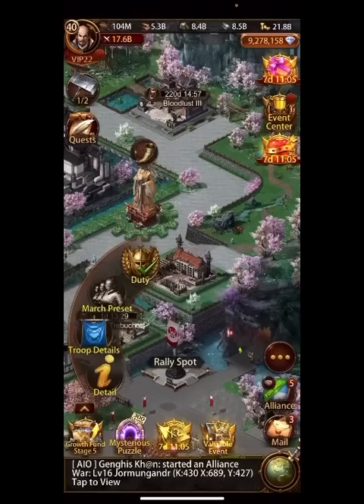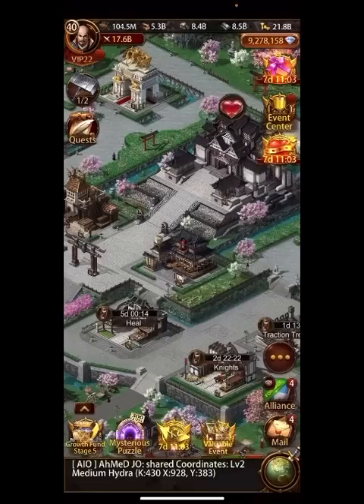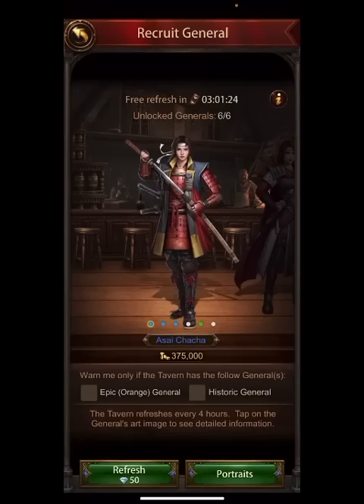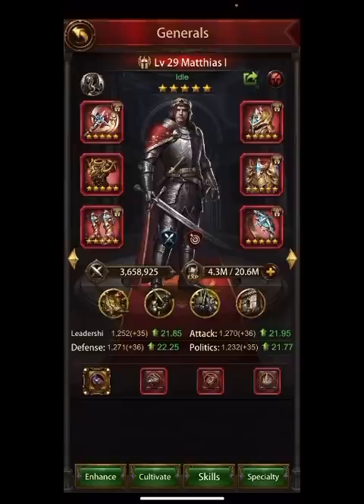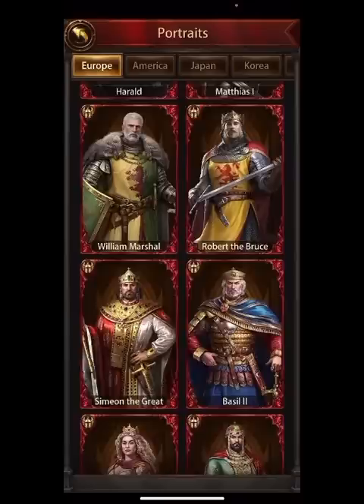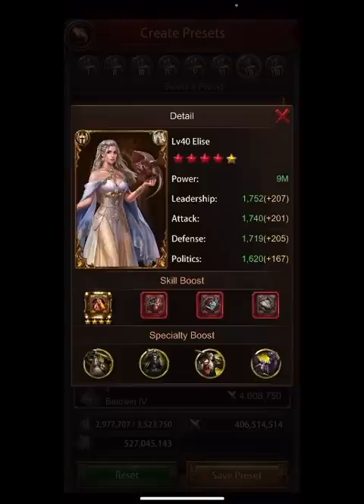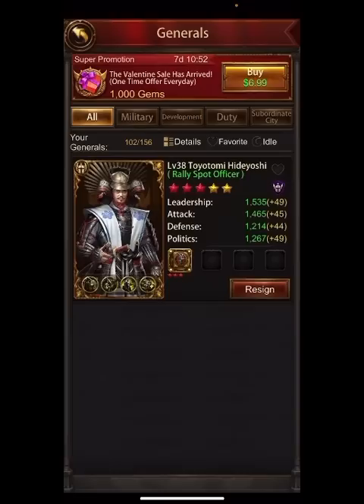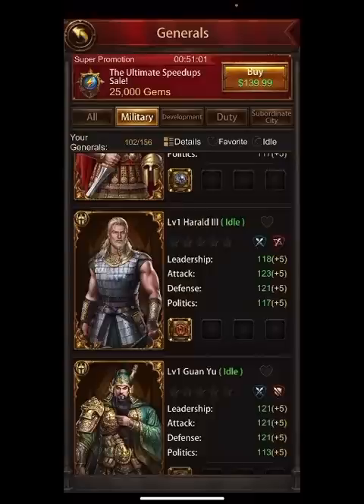Evony- Use a Tavern general as the main general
*Current special discounts:*
US discount 50k Coins for $375